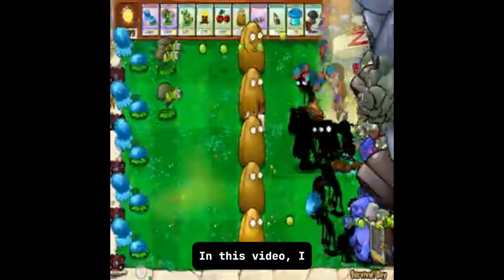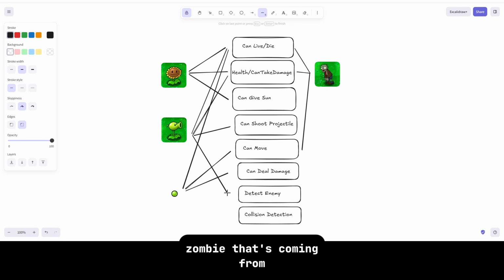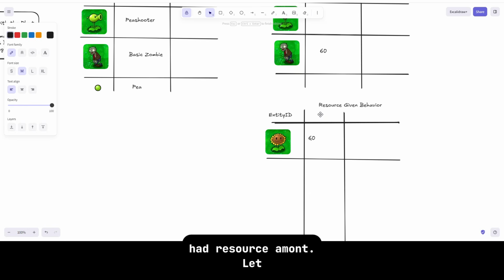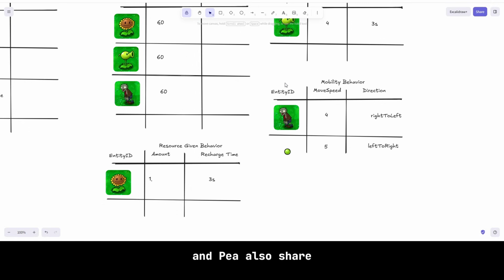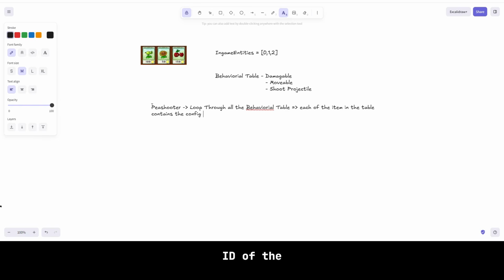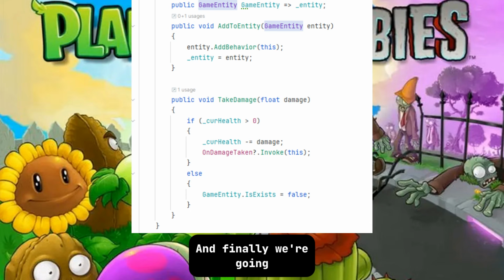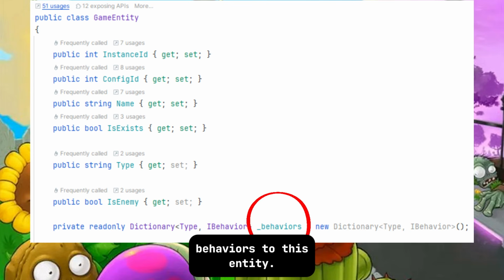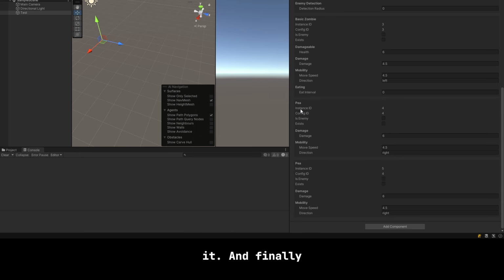The Design Technique Behind Plants vs Zombies That Every Vibecoder Should Know 2026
I Try To Design Plants vs Zombies Using Behavior Architecture

0:01 Intro
0:53 Character Behavior
6:17 Database Design
16:23 Bind Behaviors
19:00 My Implementation